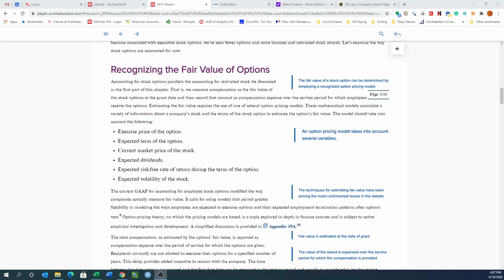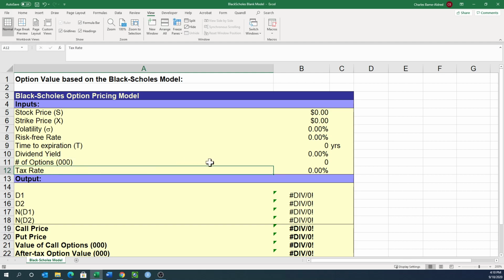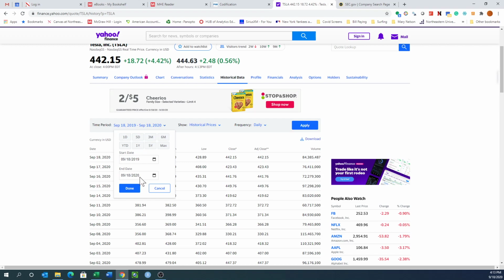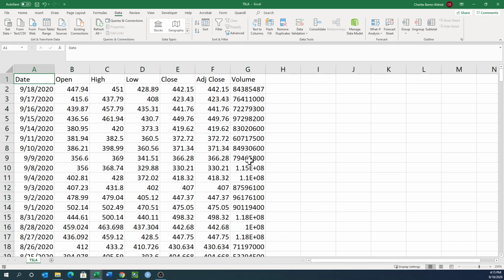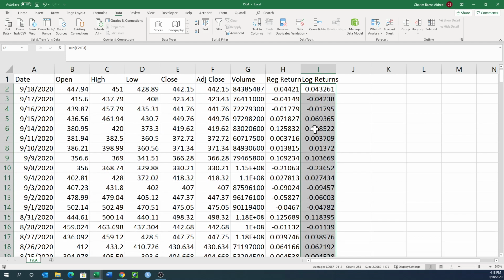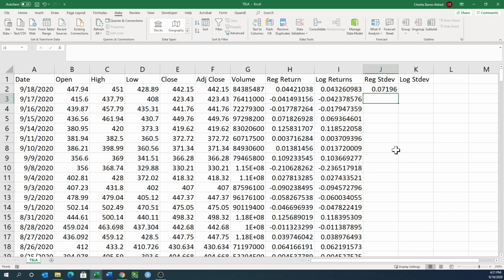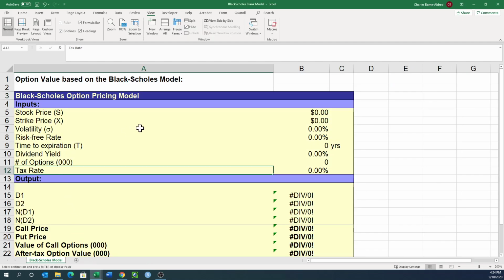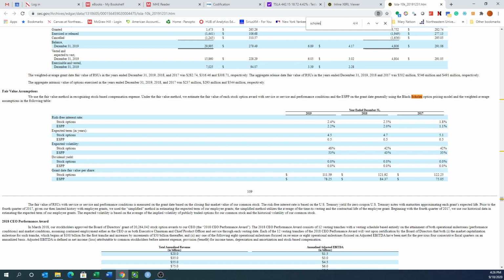Fair Value of Options and Calculating Volatility